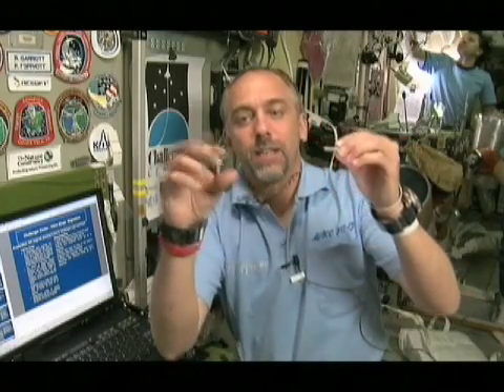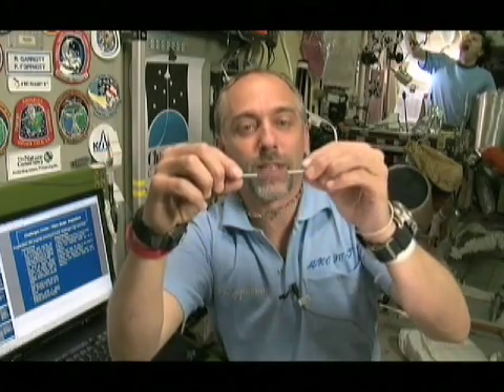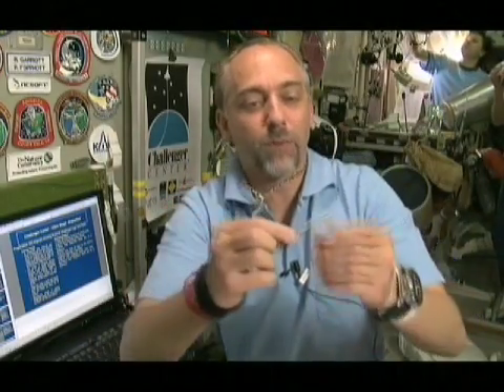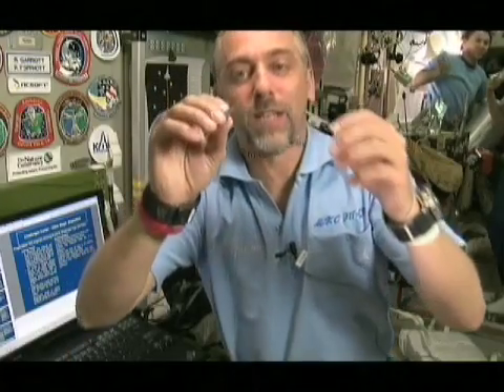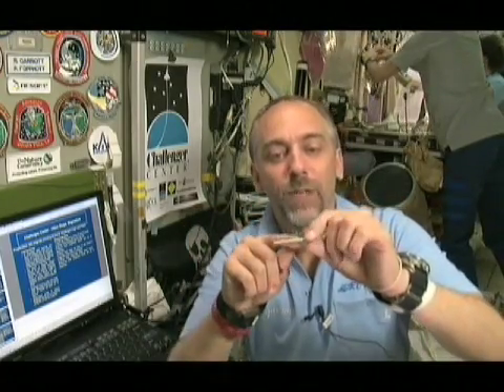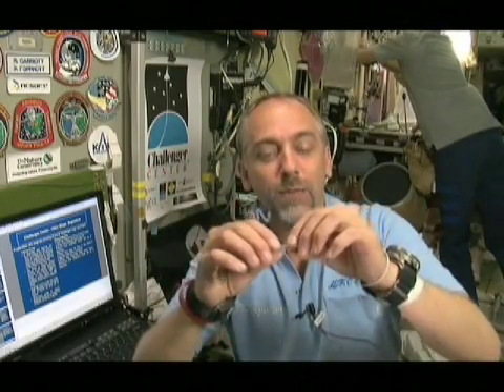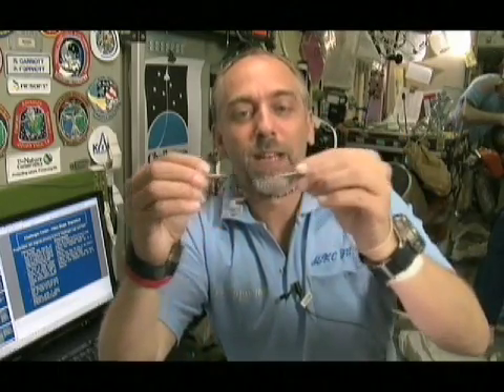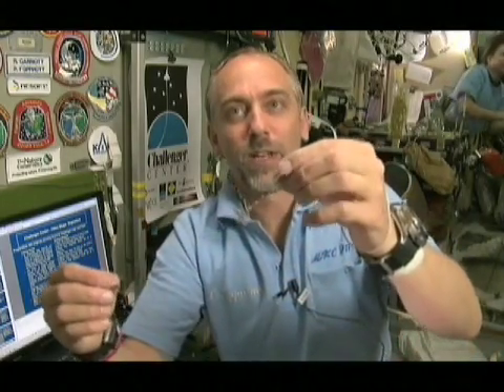Richard Garriott Space Video Blog: Magnetism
Richard Garriott demonstrates how magnets act in space using two magnets to see if, in microgravity, they interact with each other the same way they do on the surface of the Earth; if magnetic forces act at a distance; and where do they point. Magnetism is one of the fundamental forces. A magnet is a material or an object that produces a magnetic field that extends out from a magnet and can exert a force at a distance. A compass uses a magnet that can spin easily and can be used to determine directions. The Earth has a magnetic field that caused it to act like a giant magnet.